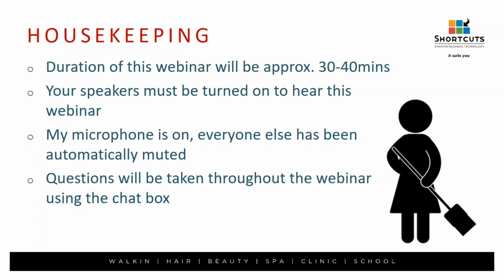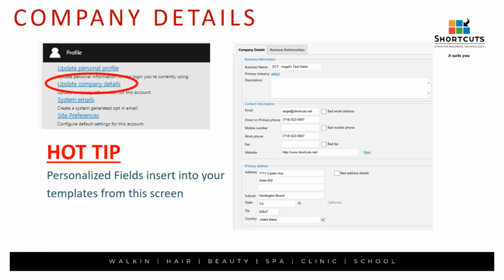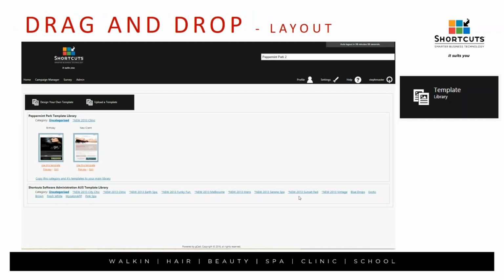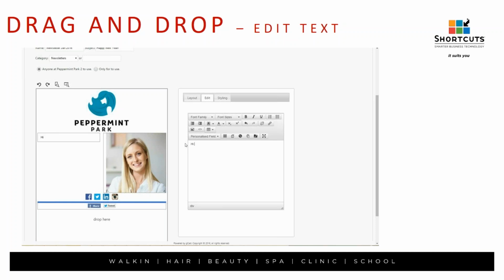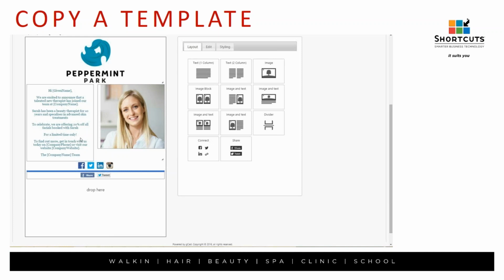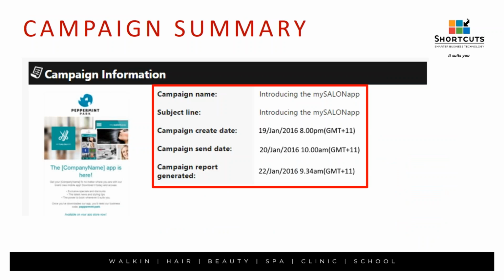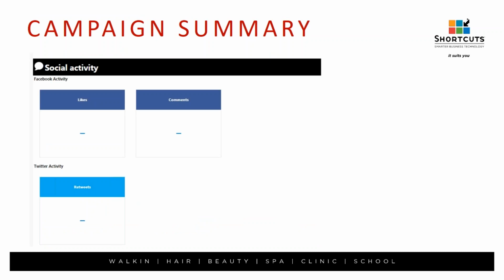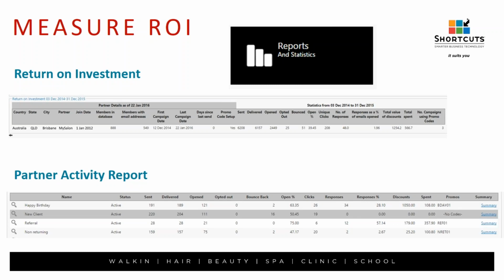Shortcuts - Email Marketing Made Easy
In this webinar you will learn everything you need to know to create targeted, mobile-friendly marketing campaigns that will impress your clients and grow your business year-round.